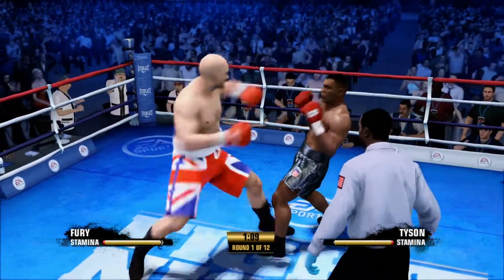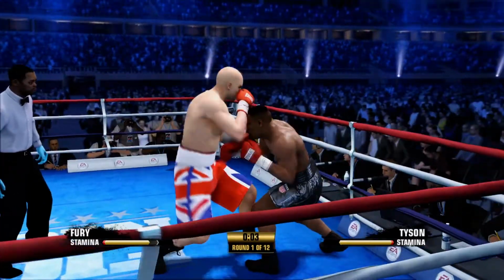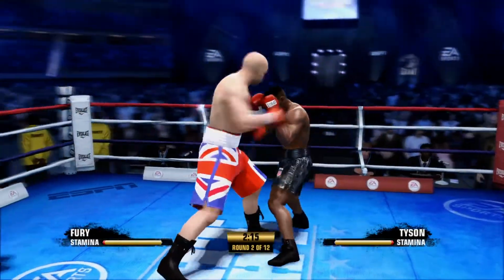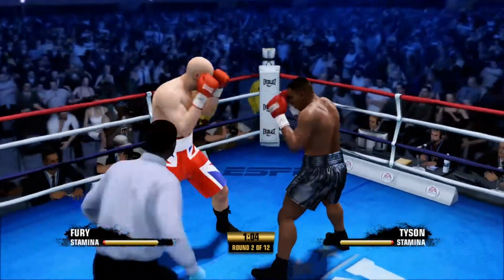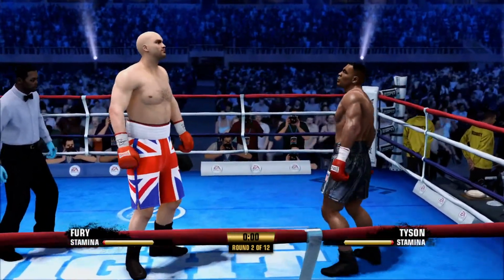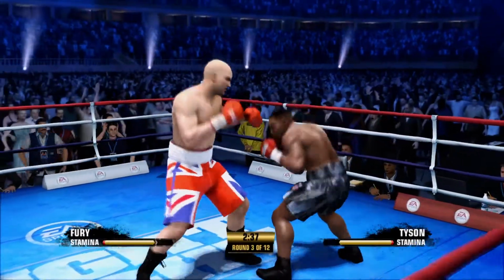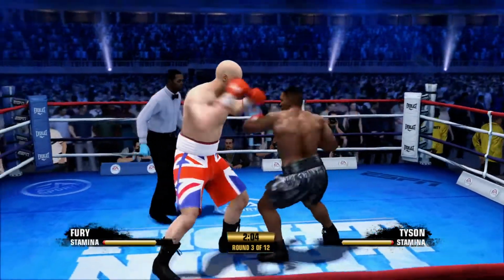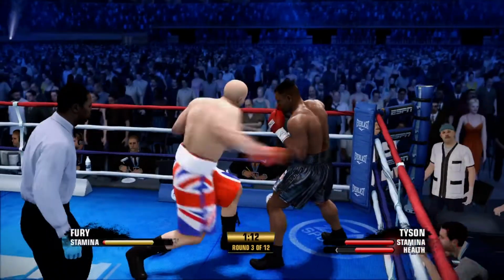FIGHT NIGHT CHAMPION 2022 TYson Fury vs Mike Tyson II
Link to first fight